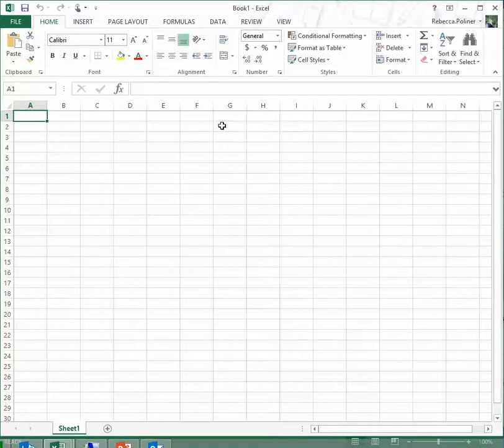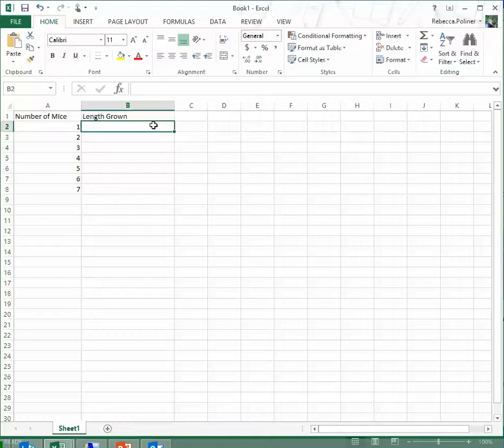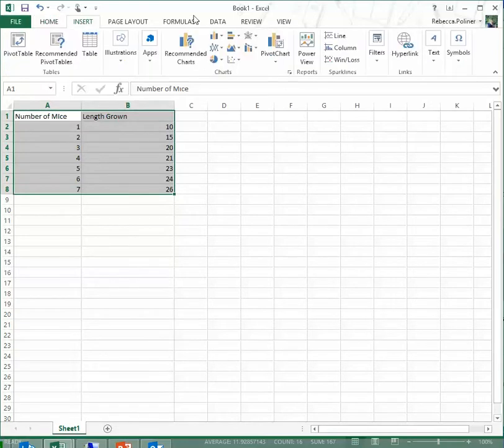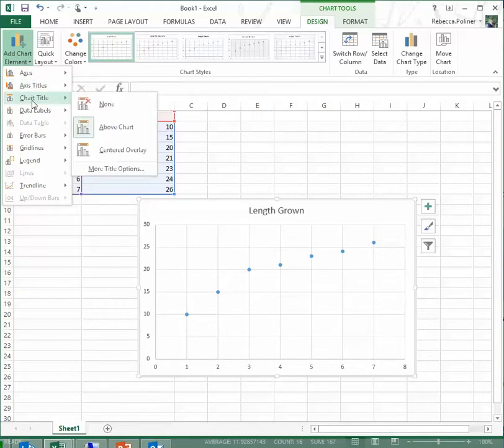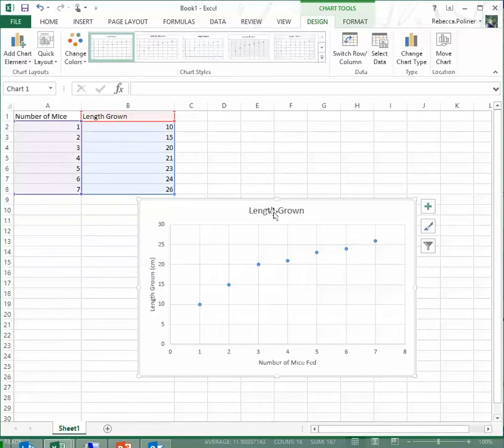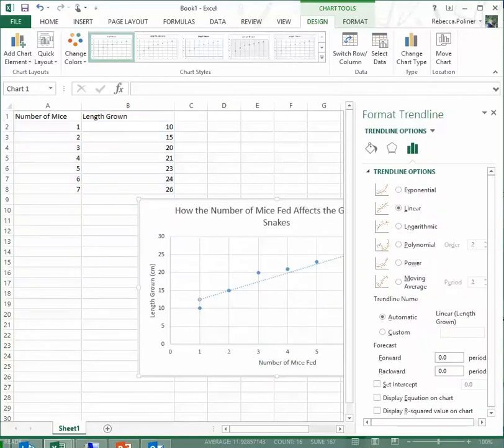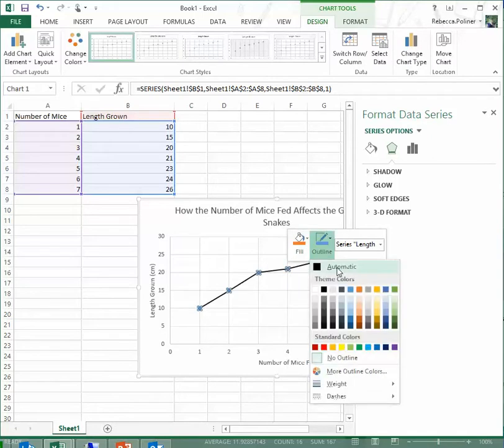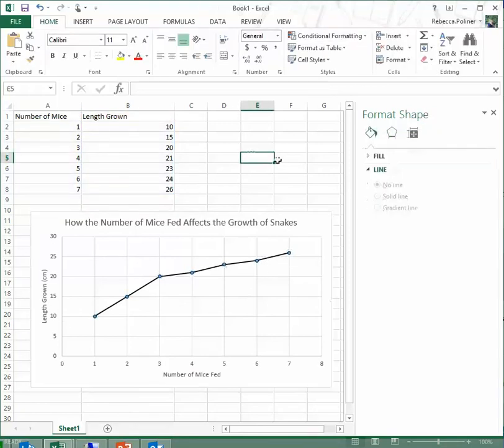Graphing Tutorial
I explain how to create a graph on excel.